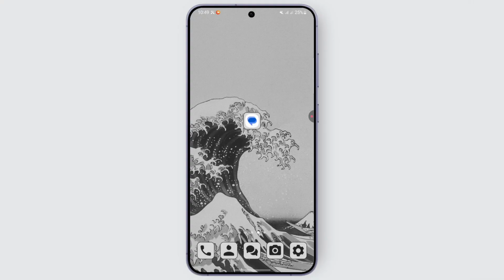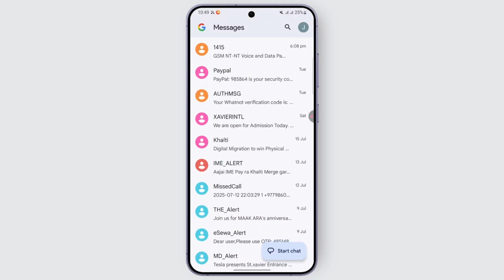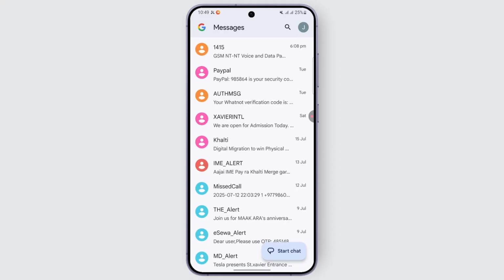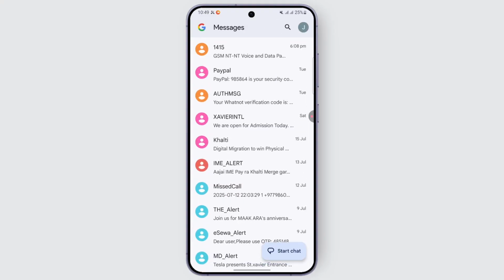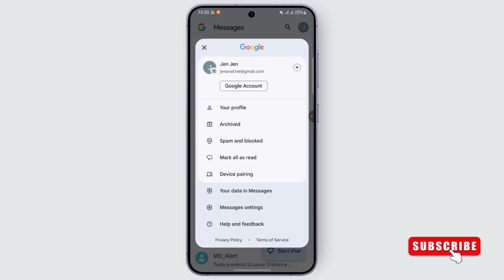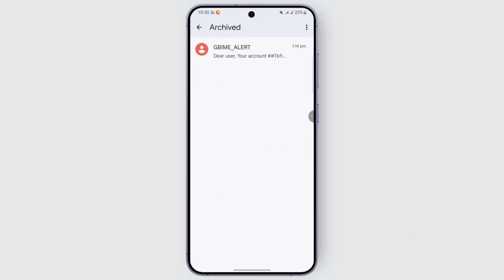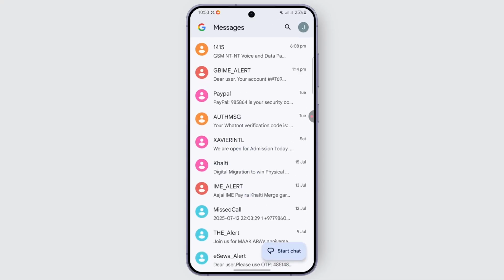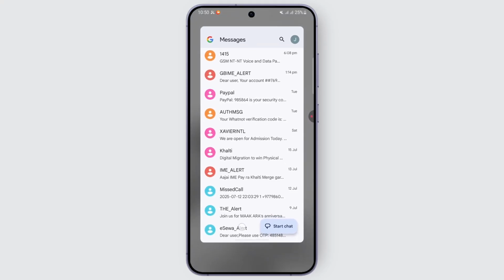How to Find Archived Text Messages on Android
How to Find Archived Text Messages on Android (2025)! Want to recover or view archived messages on your Android device? This video will guide you through the steps on how to find archived text messages on Android quickly and easily. Whether you're asking, "Where do archived messages go on Android?" or need help accessing old conversations, this tutorial has you covered. Learn how to locate your archived texts and bring them back if needed. Watch now to see how you can find archived text messages on Android today!

Timestamps:

00:00 How to Find Archived Text Messages on Android
00:10 Where Do Archived Messages Go on Android?